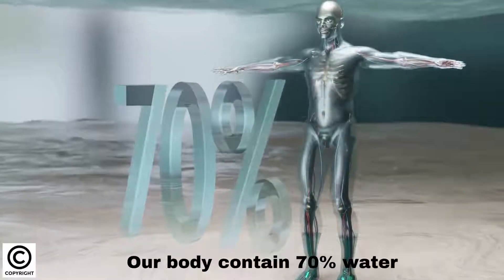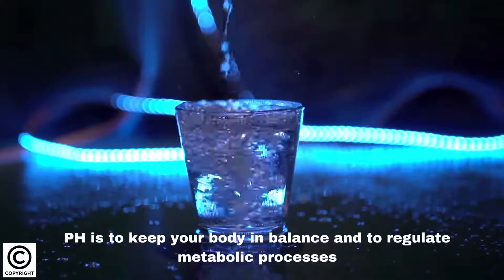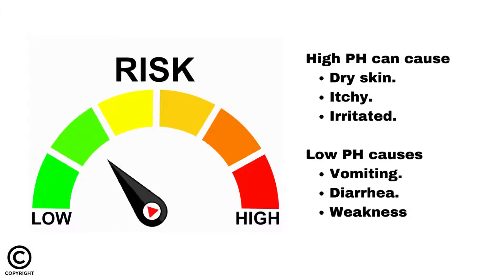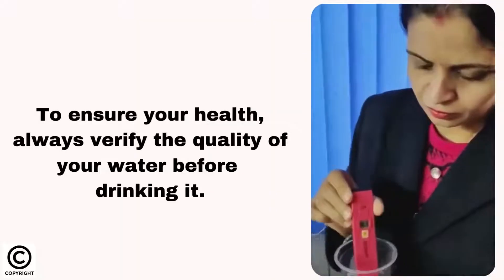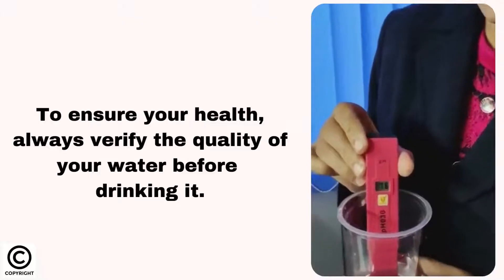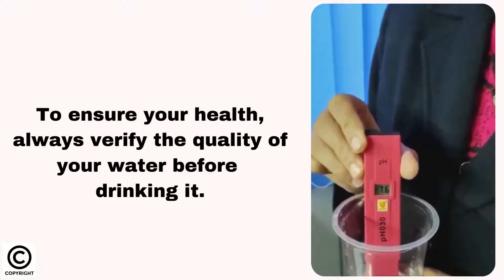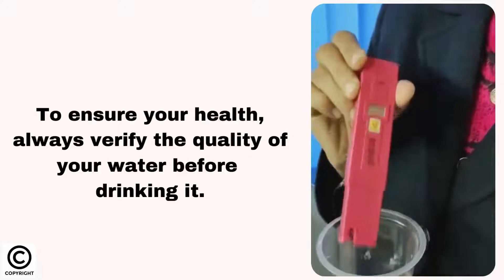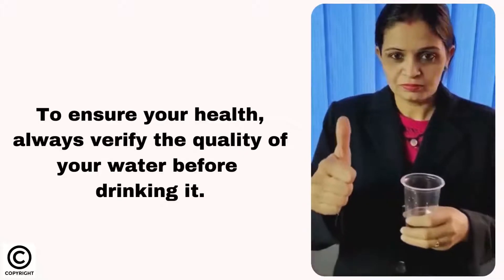phmeter waterph phtester(5)